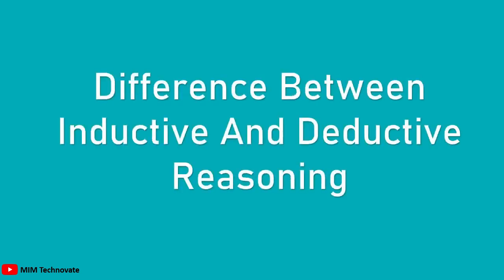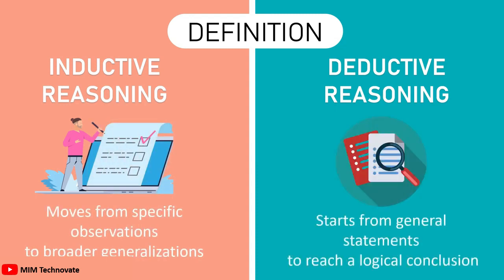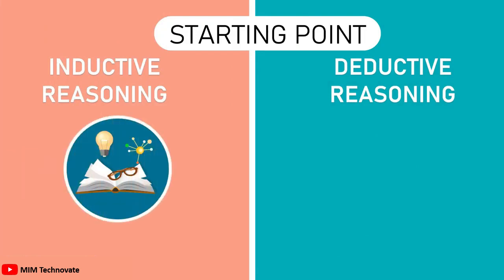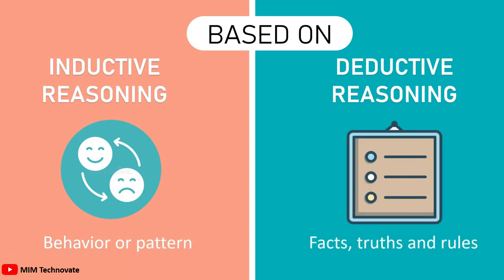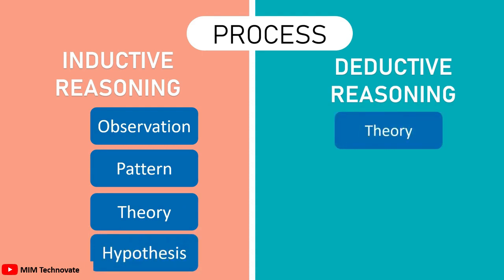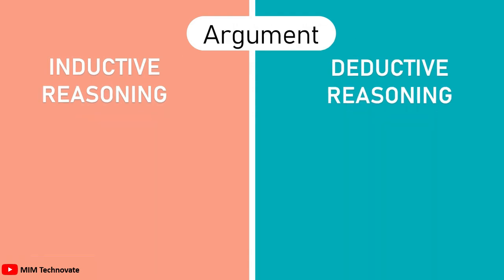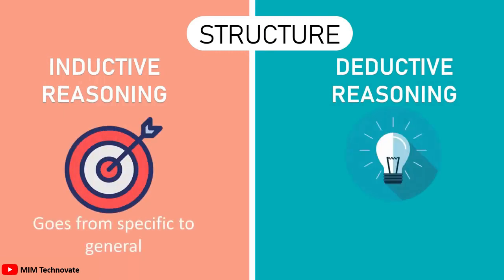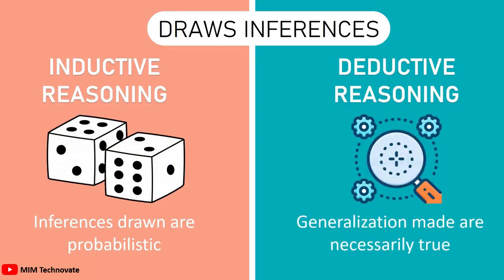Inductive vs Deductive Reasoning